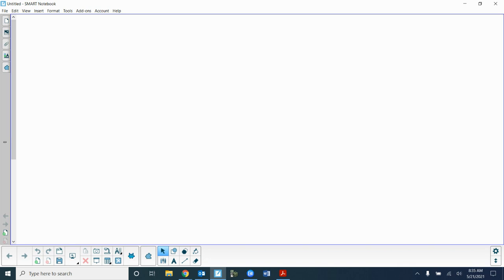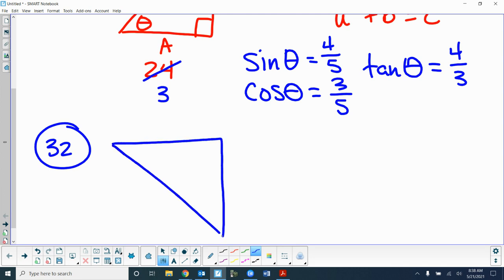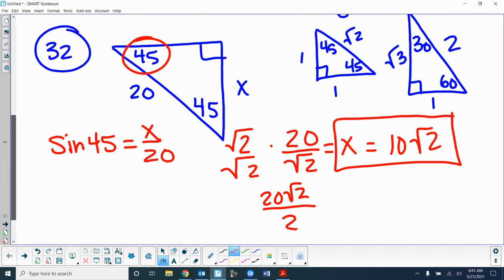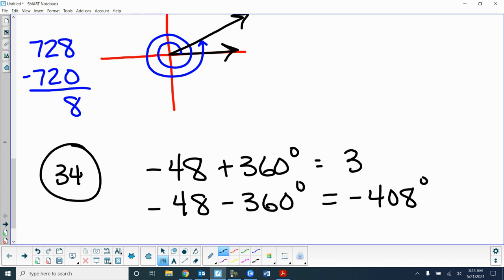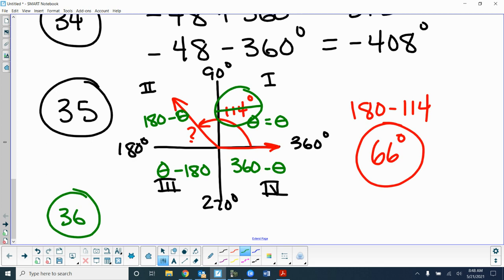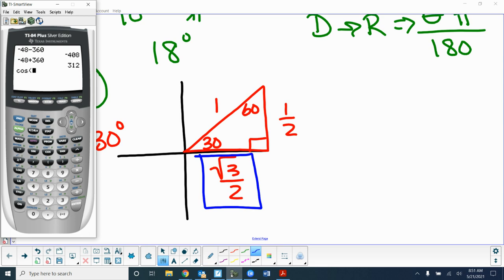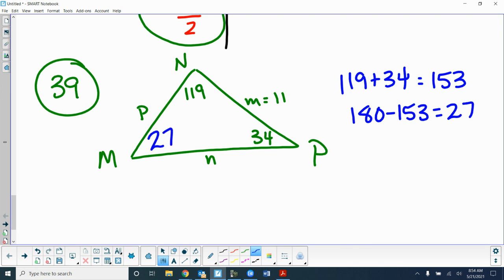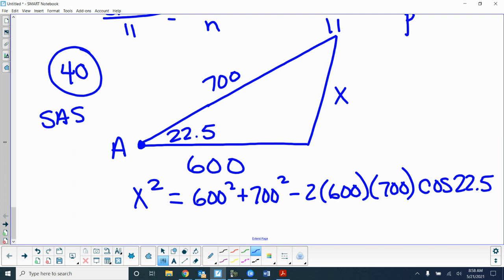Alg. 2, Exam Rev. #31-40 ans.,5/21/21